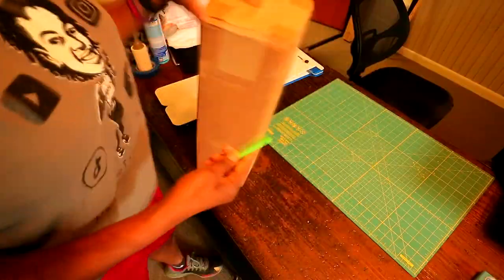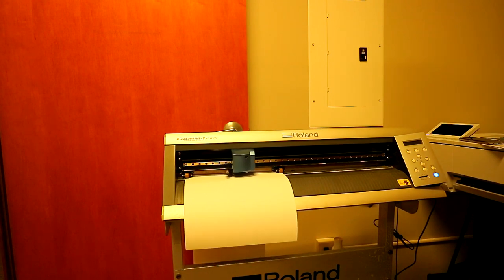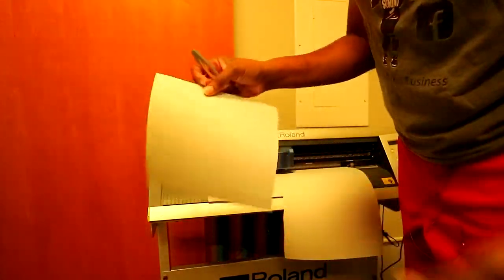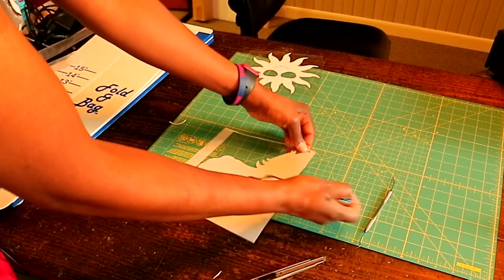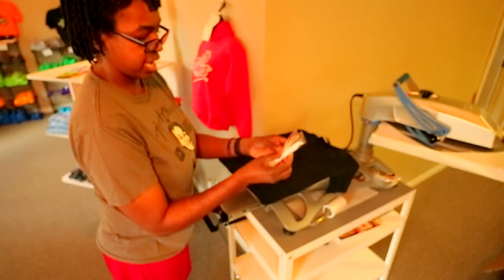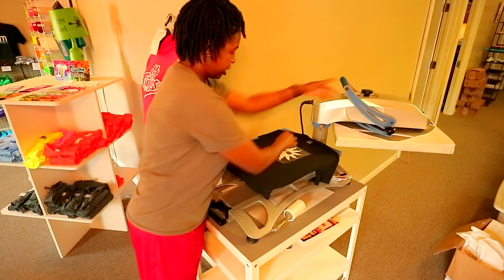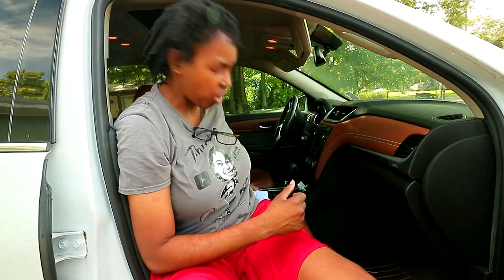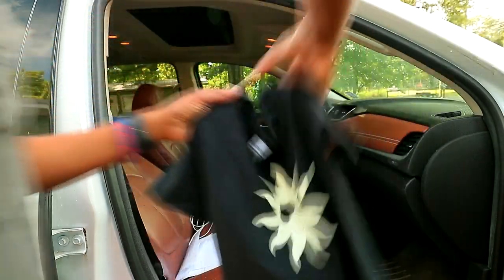New HTV From Stahls (Unbox And Craft With Me)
1 Color Screen Print Kit

4 Screen Kit with Chemical Kit
4 Color Screen Printing Kit

2 Pack Squeegee Kit

5 Pack Plastic Ink Spatula

5 Pack Teflon Pillows

4 Pack Teflon Pillows (Less Than $20)